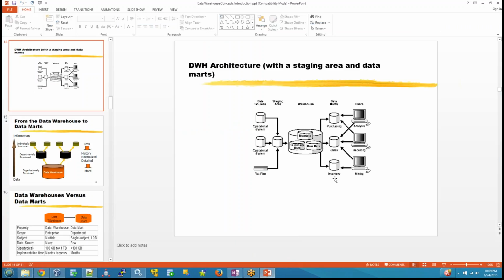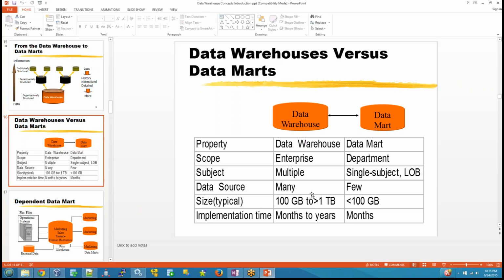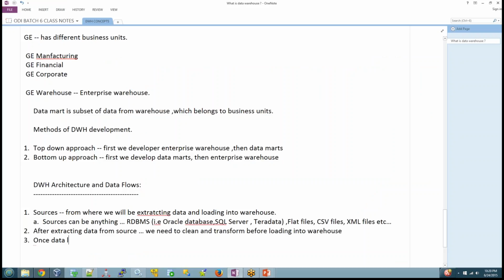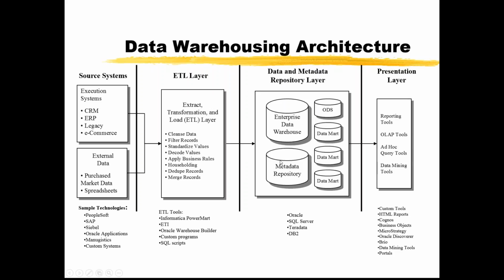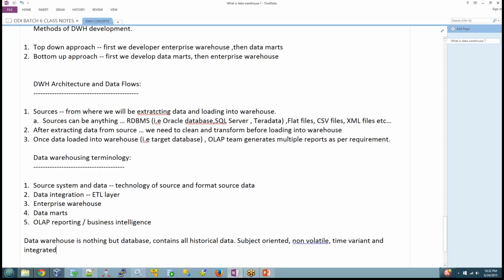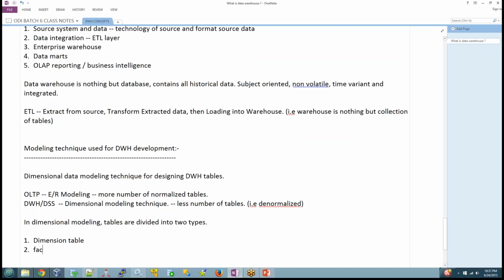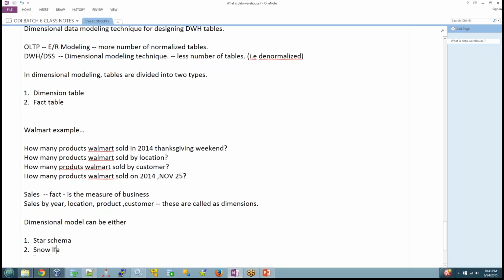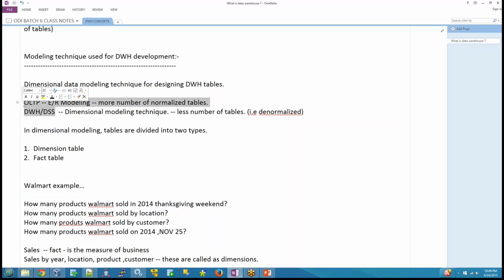2015 06 24 22 05 ODI Batch 6 Class 2 DWH concepts